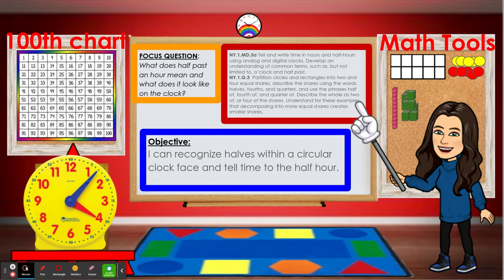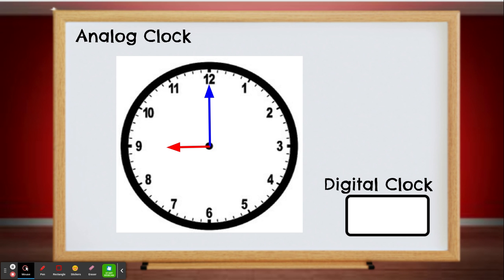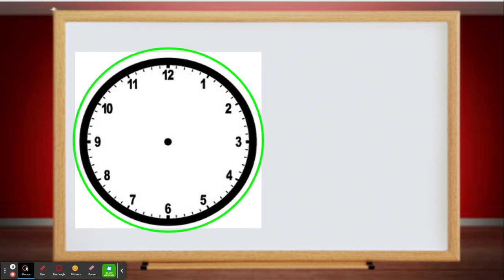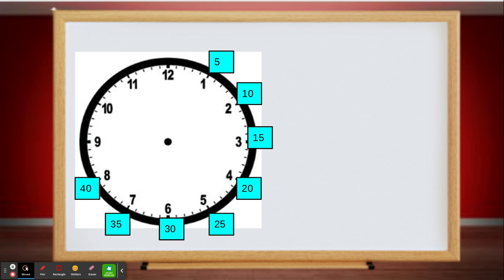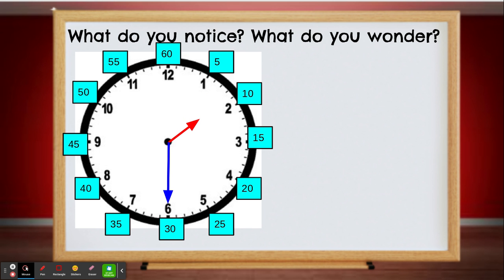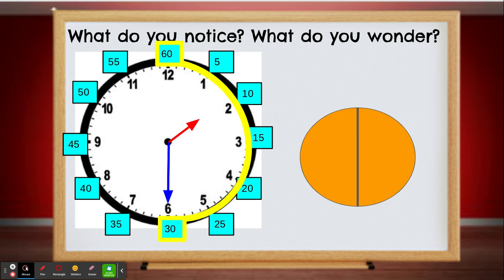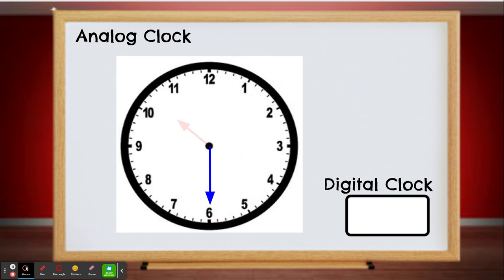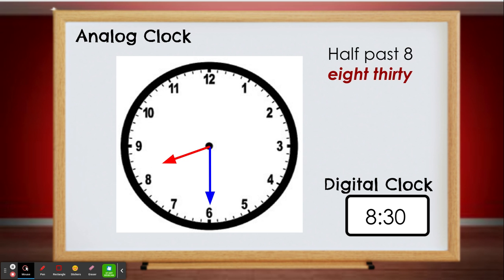Math_Grade1_Module5D_Day11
Telling time- half past the hour